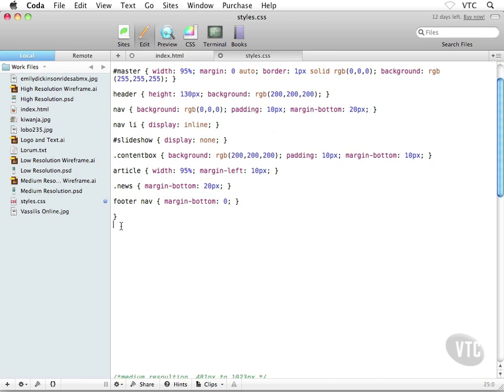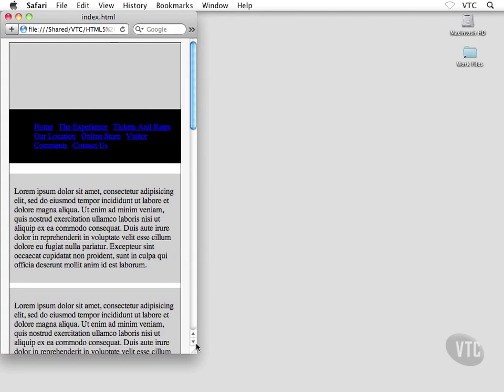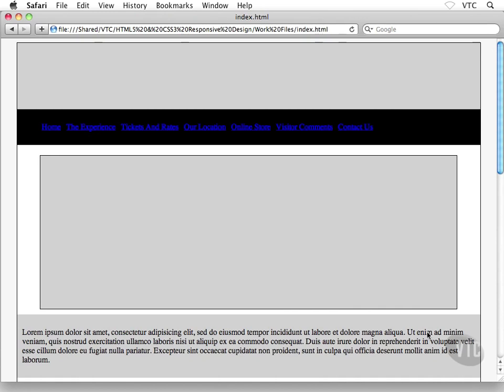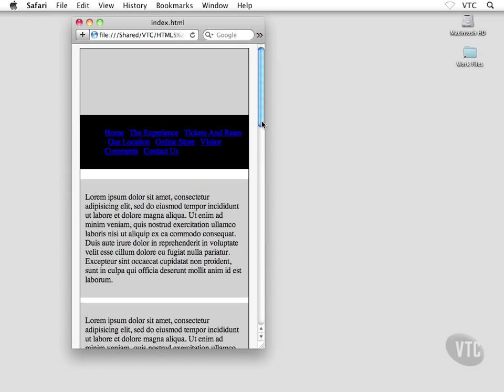1005Finishing Up with the Footer